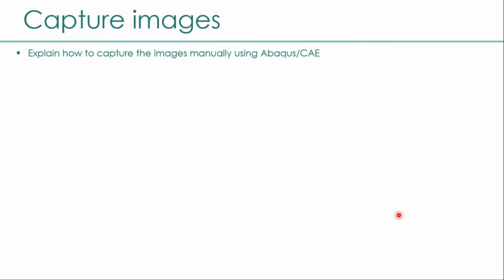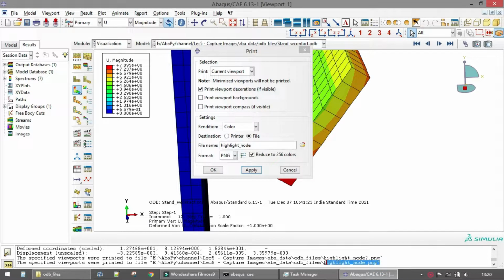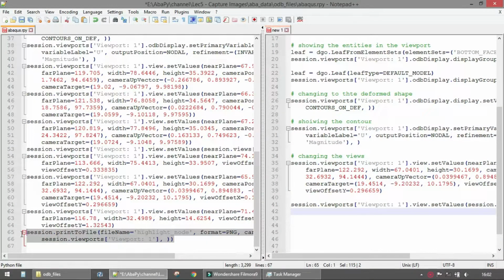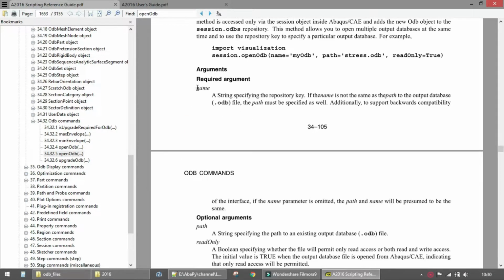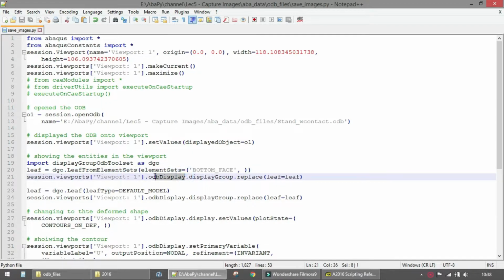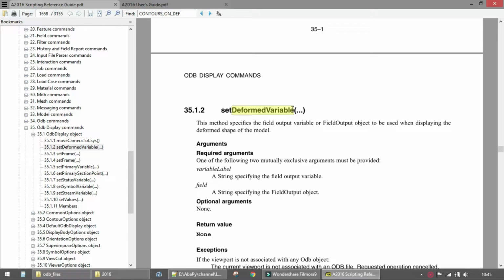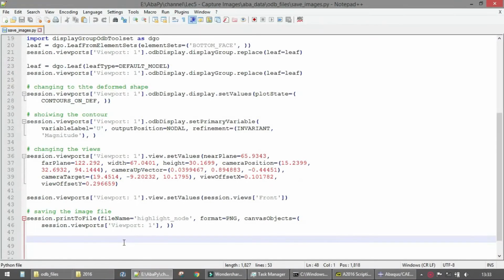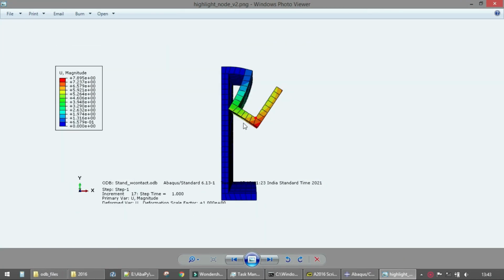Lec5 - Capturing Images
This is the 5th lecture in "Abaqus Python Scripting - Learn with the Concepts" series. In this lecture, you will learn how to capture the images in Abaqus/CAE using Abaqus Python.
For more videos like this, please comment with topics and I will  try to make the video on it.

Time stamps for this video:
0:00 Introduction
0:29 Basic workflow
3:09 Abaqus CAE manual flow
6:38 Creating script from replay file
11:05 Understanding different commands
12:34 1. openOdb command
15:55 2. Showing ODB in viewport
17:46 3. Leaf objects
20:00 4. Replacing entity in viewport
21:28 5. Showing full model in viewport
22:04 6. Switching to deformed shape
23:39 7. Changing contours
27:15 8. Changing view
28:42 9. Save Image command
29:47 Debugging the script
31:02 Highlighting the node
34:30 Request